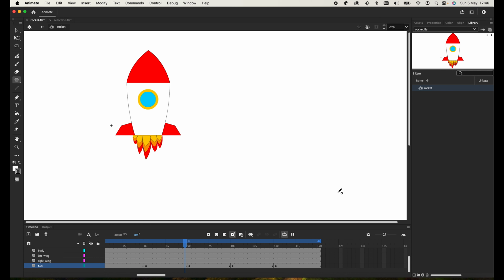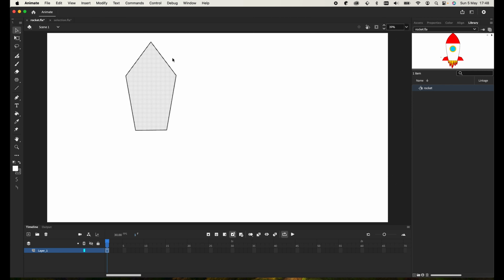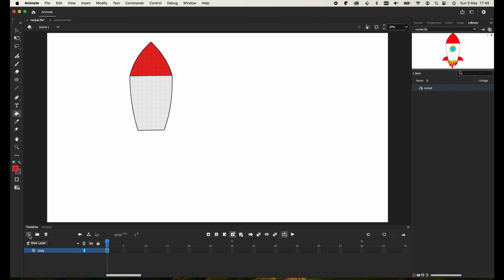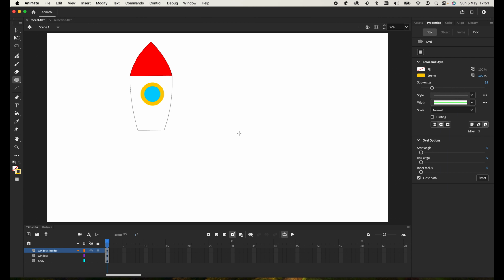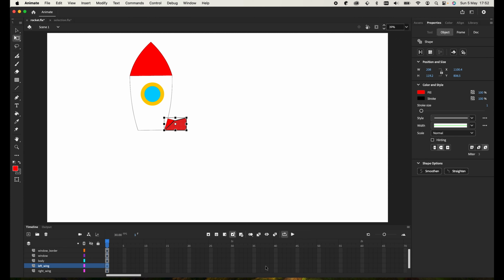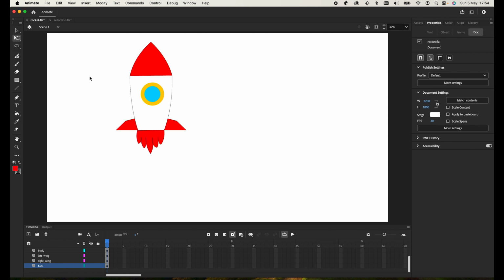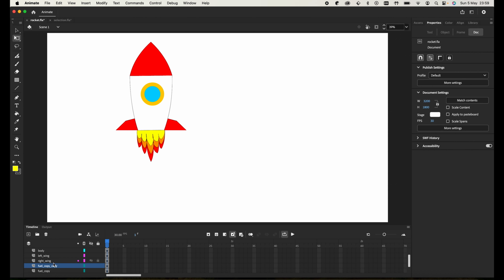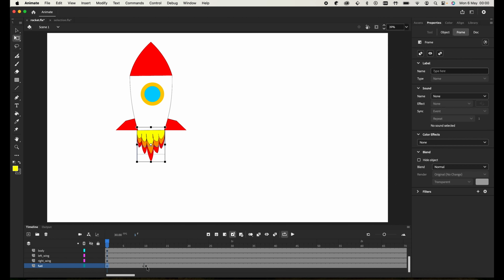Create a rocket by modifying basic shapes - Adobe Animate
We can use primitive shapes such as oval, rectangle to create new shapes. This video demonstrates how we can use these basic shapes and modify these using shape tool to create new shapes.